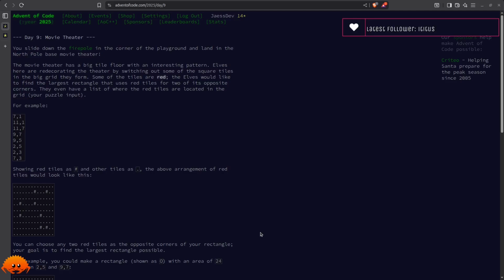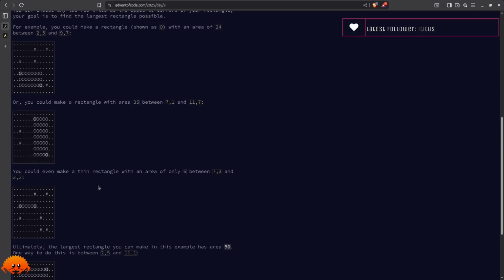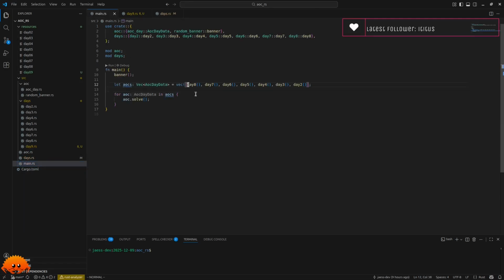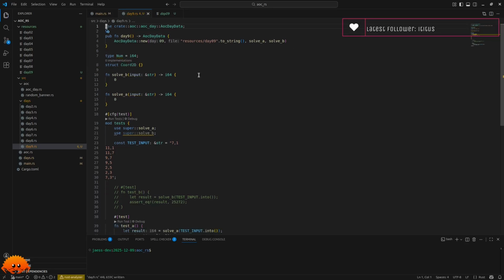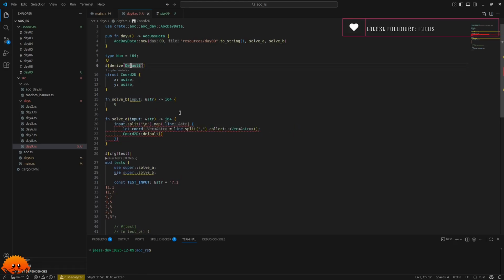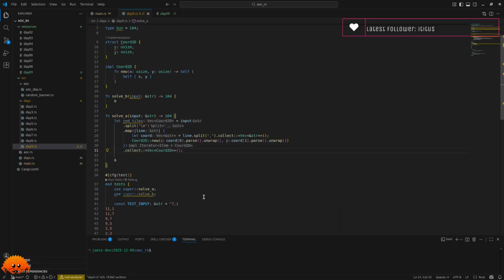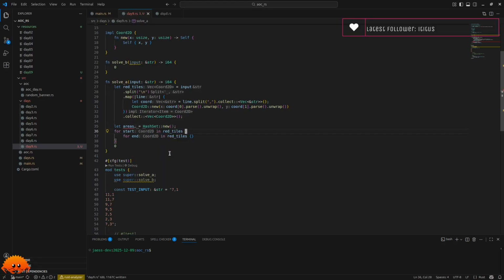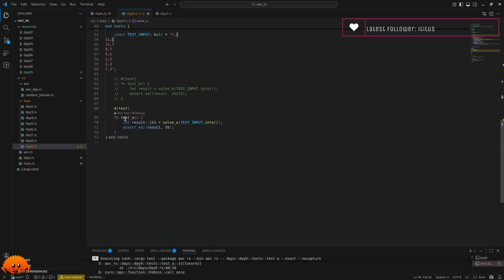Day 9 - Rust - Part 1 - Stream Recording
Solving Advent of Code (AoC) Day 9 2025 Part 1 in Rust.

Mostly unedited Video of my stream from 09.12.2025.
Watch the next stream live! Until the 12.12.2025 every morning at 07:30 CET (UTC+1) on my twitch

Background image of thumbnail by: Christmas Background Stock photos by Vecteezy